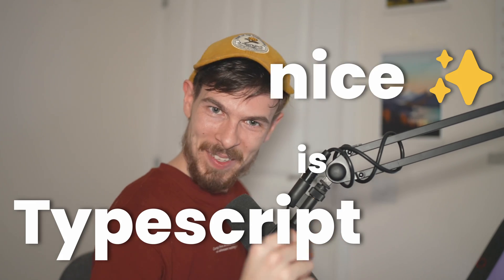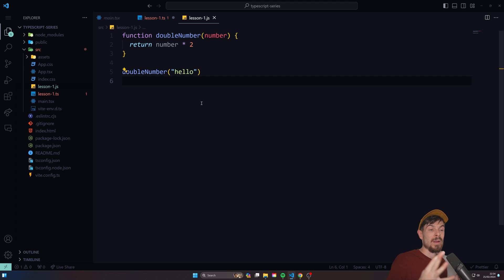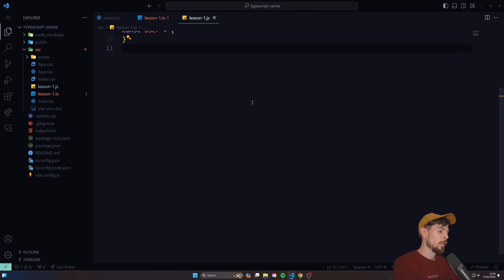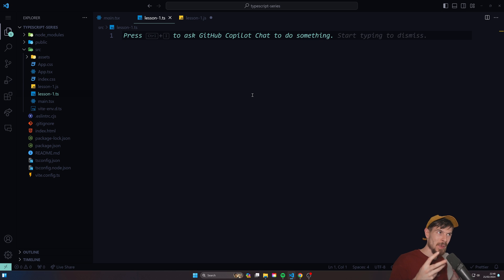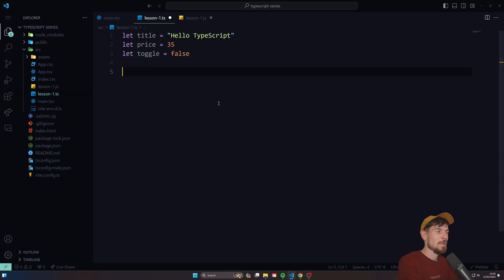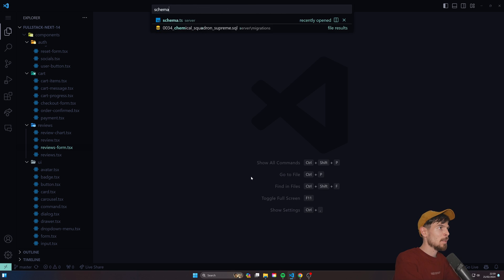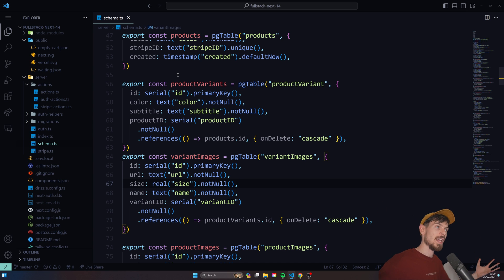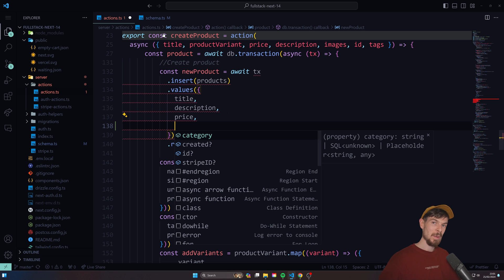A beginners guide to Typescript | Why use it?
So yeah I'll be making this series starting with episode one, we are just going to ease in and get familiar with basic types, the benefits of typescript, and more. I'll cover more advanced topics like generics later on in the series, so if you have any suggestions give me a shout in the comments 👍